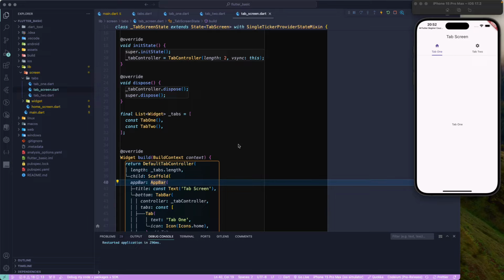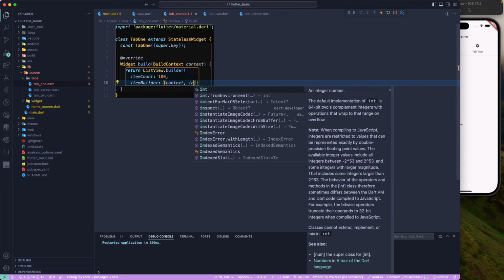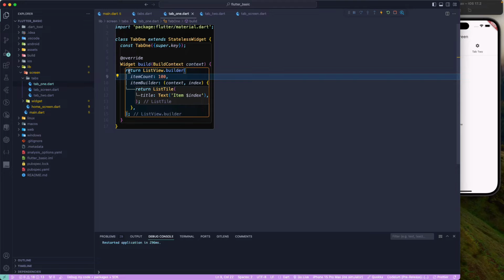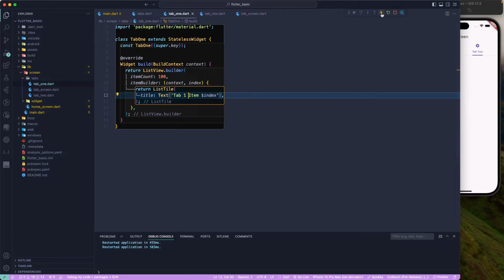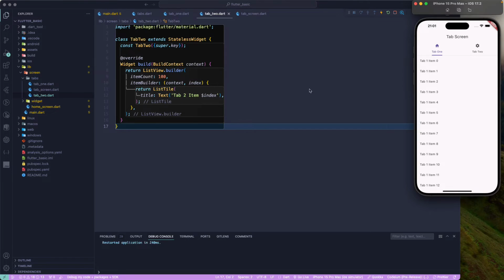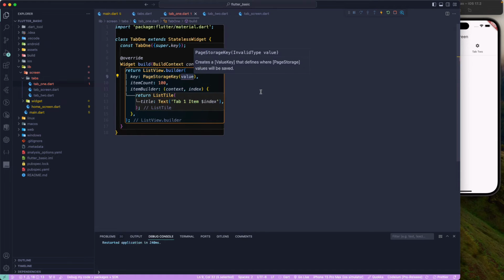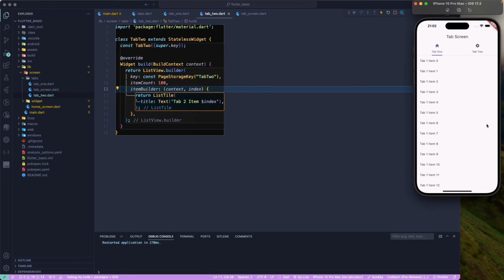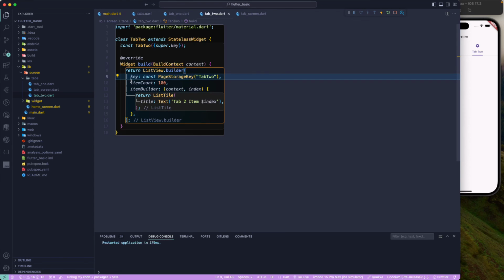Flutter | Preserve ListView Scroll Position in TabBar